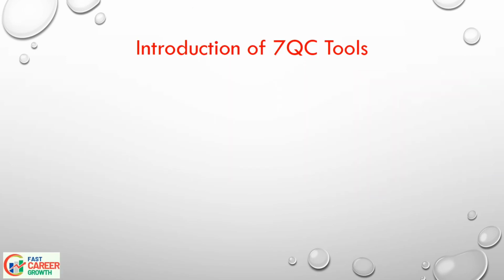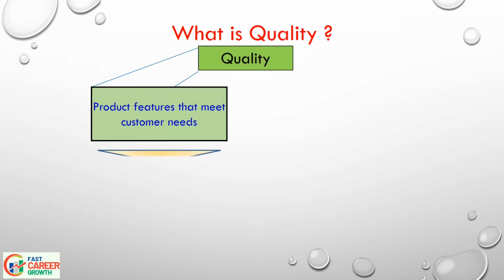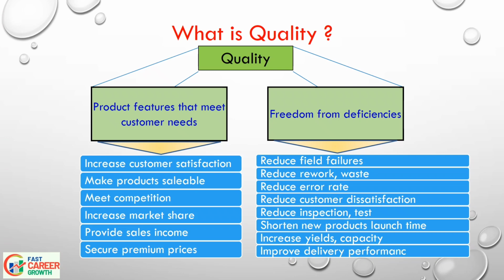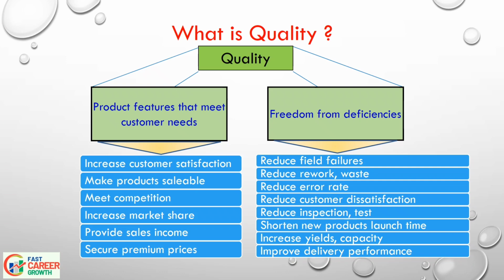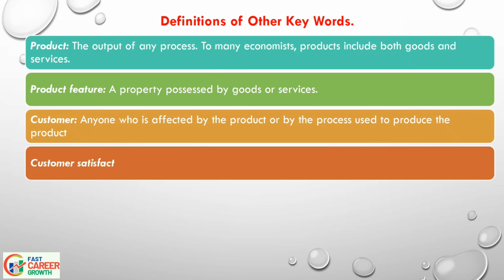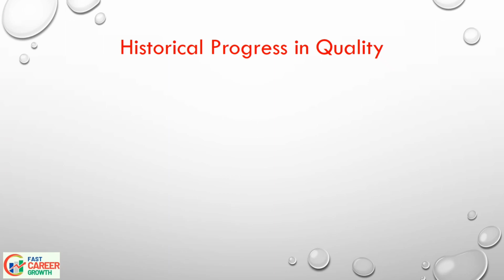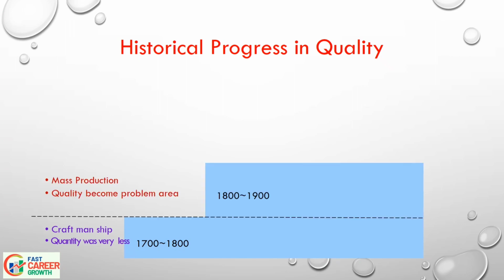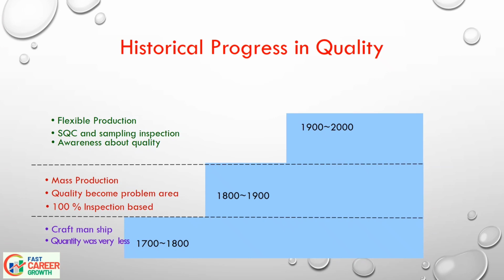7QC Tools ll Part-1 ll 7Quality Control Tools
"Mastering the 7QC Tools for Fast Career Growth | Quality Control Training"

Description:
🚀 Ready to supercharge your career? Join us on the Fast Career Growth YouTube channel as we delve into the essential 7QC Tools that can propel your professional journey to new heights!

In this comprehensive training video, you'll learn the ins and outs of Quality Control and how mastering these tools can make you an invaluable asset in any industry. We break down each tool, providing real-world examples and practical tips for implementation.

🛠️ Here's what you can expect:
1. Introduction to the 7QC Tools
2. Pareto Analysis
3. Ishikawa Diagram (Fishbone)
4. Control Charts
5. Histograms
6. Scatter Diagrams
7. Check Sheets
8. Stratification
9. Practical Applications
10. Case Studies

Whether you're in manufacturing, service, healthcare, or any other sector, understanding these tools will give you a competitive edge. Don't miss out on this opportunity to enhance your skills and fast-track your career growth.

📆 Release Date: [Insert Date]
🕒 Duration: [Insert Duration]
💼 Presented by: [Your Name]
📌 Stay updated on the latest career strategies and skill-building techniques to achieve your dreams!

Seven QC Tool Part-1 . History of Quality

1. Mastering Lean Manufacturing Part-1
8 Deadly Waste

2. 36Key Lean Manufacturing Tools

4. Hoshin Kanri or Policy Deployment

5. Kaizen

6. OEE

7. What is short interval control

8. SMED

9. TOC - Theory of Constraints

10. TPM 8Pillars

11. TPM IMPLEMENT STEPS

12. Cycle Time

13. Seven QC Tool Part-1 . History of Quality

14. Statistical Concept of 7QC Tools

16. Check Sheet -7QC Tool

17. Stratification - 7QC Tool

18. Pareto Diagram -7QC Tool

19. Cause Effect Diagram -7QC Tool

20. Scatter Plot Diagram -7QC Tool

21. Histogram -7QC Tool